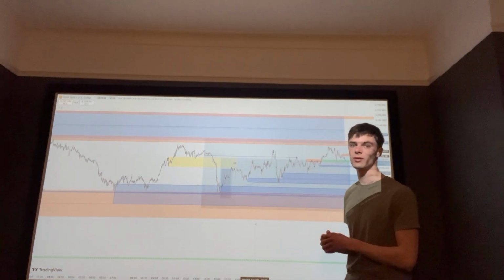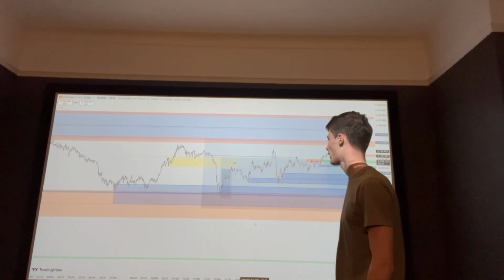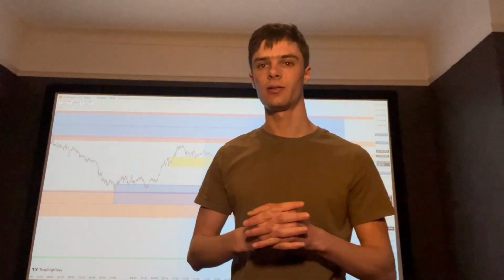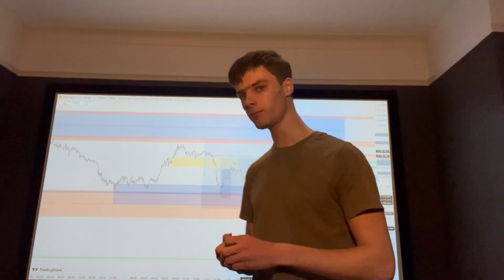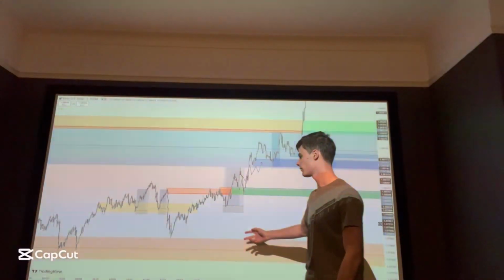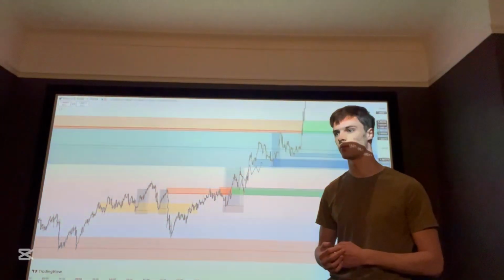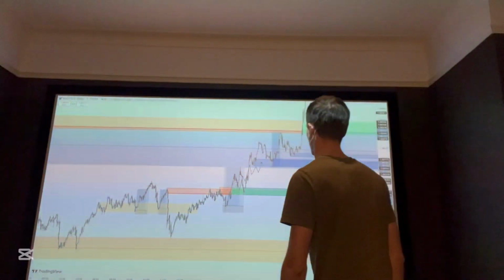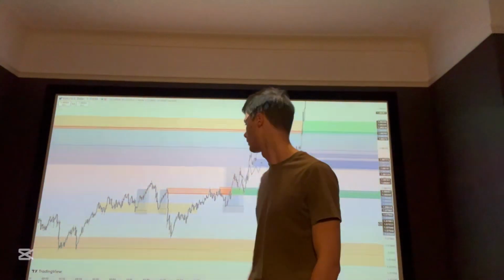Frank Tristram Trading Journal | Episode 2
In Episode 2 of my trading journal, I will take you through the setups I received this week using my strategy. I am an 18-year-old trader obsessed about becoming the best trader I can be. If you are excited about this journey as well, feel free to follow for more content in the future.